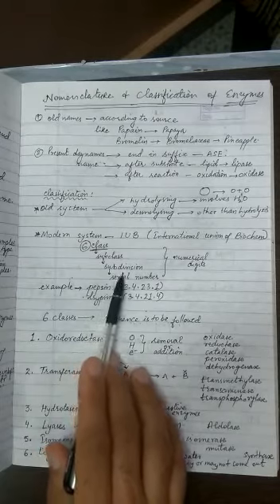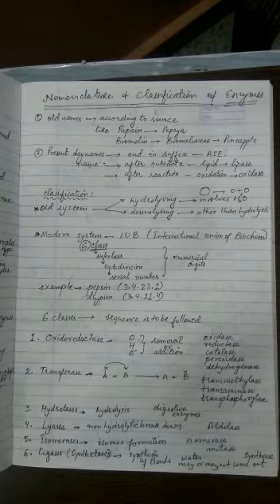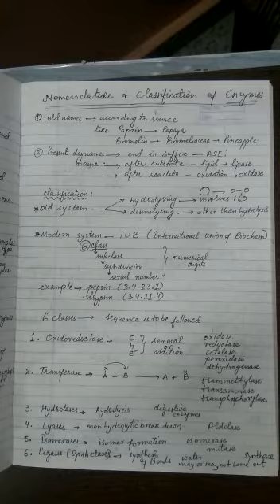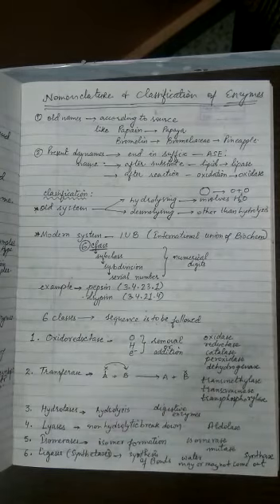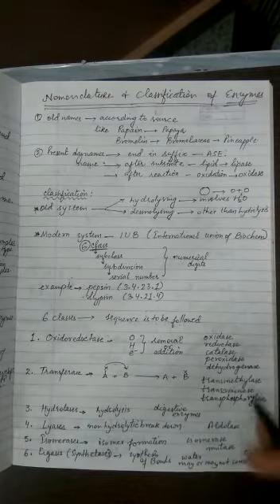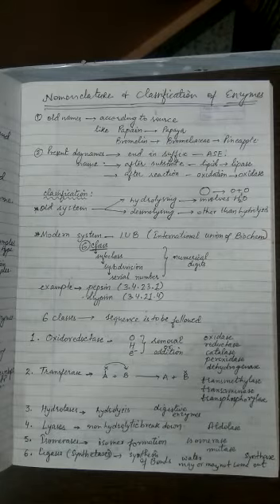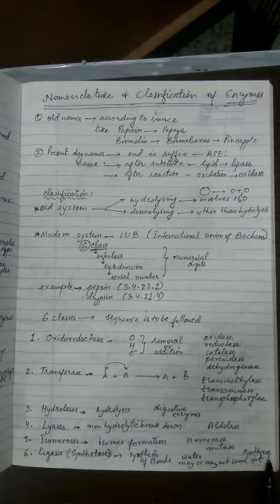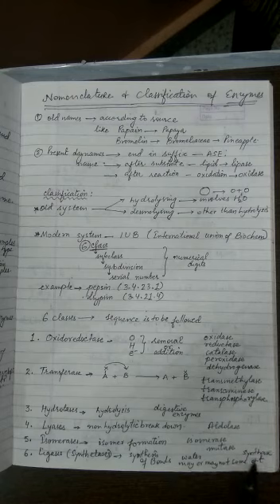Class XI Biology By Neeraj Sir Part 5